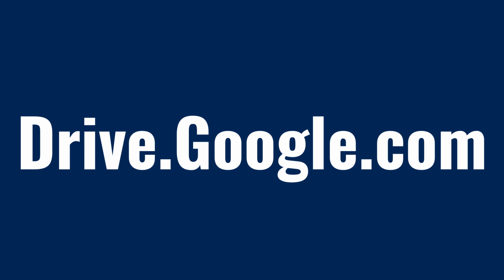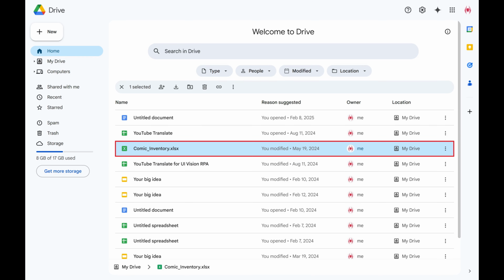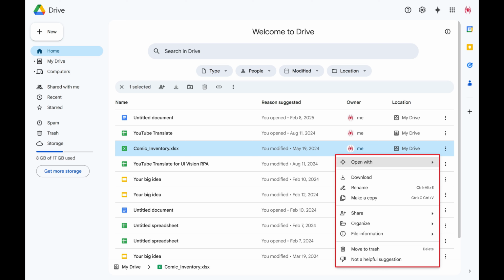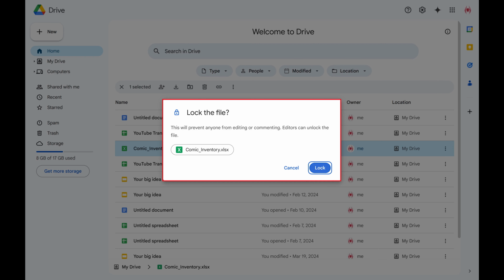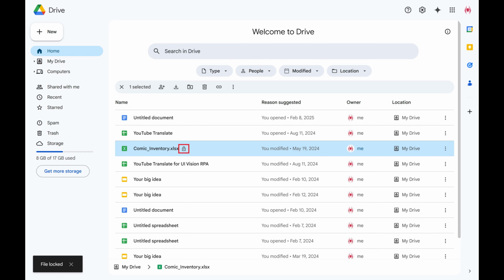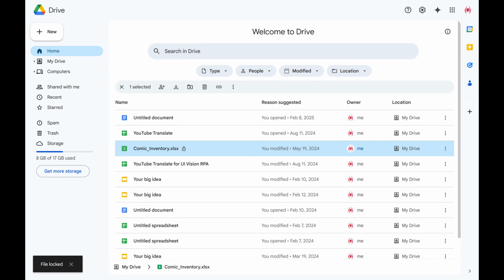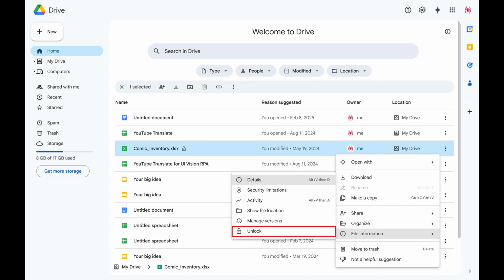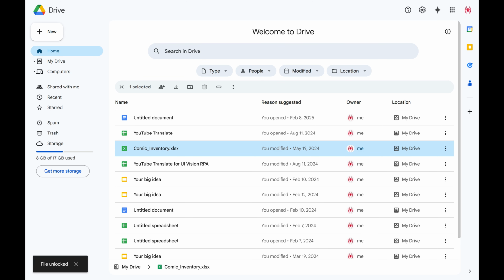How to Lock Files for Editing in Google Drive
In this video I'll show you how to lock files for editing in Google Drive. And to be clear, you can only lock a Google Drive file through the Google Drive website, and you can't lock a file in the iPhone, iPad or Android app.

Timestamps:
Introduction: 0:00
Steps to Lock Files for Editing in Google Drive: 0:16
Conclusion: 1:22

Video Transcript:
Step 1. Open a web browser, navigate to Drive.Google.com, and then sign in to your Google account if you're not signed in already. You'll land on your Google Drive home screen.

Step 2. Find the file that you want to lock for editing, and then click the vertical ellipses associated with that file to open a menu.

Step 3. Click "File Information" to open a sub-menu, and then click "Lock" in that sub-menu. A window pops up asking if you want to lock this file, which will prevent anyone else from editing or commenting on this file.

Step 4. Click "Lock" again. That Google Drive file will be locked immediately, and you'll see a padlock icon next to that file name.

You can unlock your Google Drive file at any time by clicking the vertical ellipses associated with that file, clicking "File Information," and then clicking "Unlock." Click "Unlock" again in the window that pops up. Your Google Drive file will immediately be unlocked for others to edit and comment on.